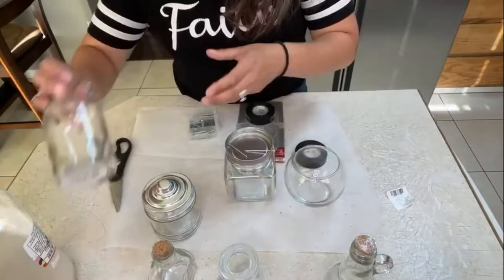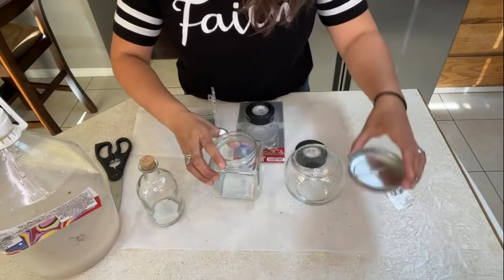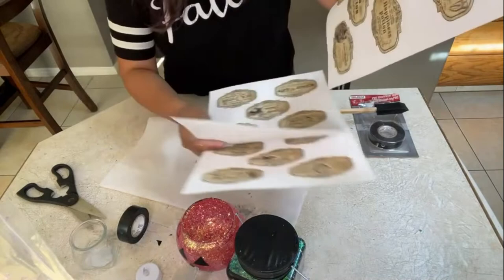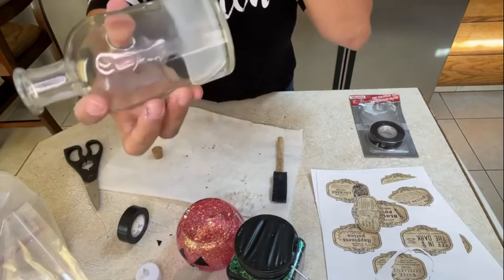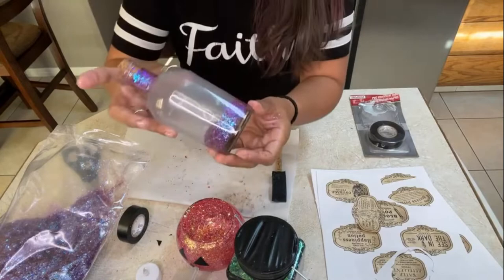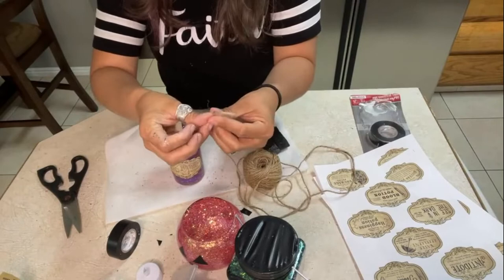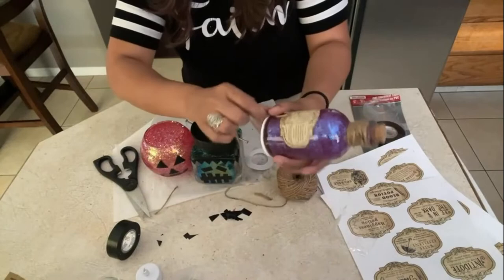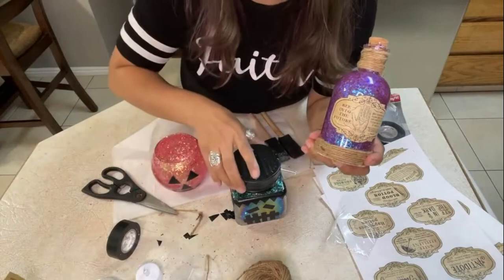🪄GLOWING Magic Potion Bottle 🎃Halloween DIY Craft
Create a stunning Magic Potion bottle for Halloween decoration. DIY Craft📌Download your FREE Acrylic Pouring Guide here!📌

--Tri Art Liquid Glass or ModPodge

--LED Light Up Coasters

--Michaels glass bottle

--Dollar store jute cord